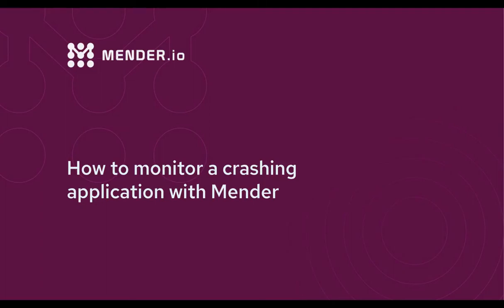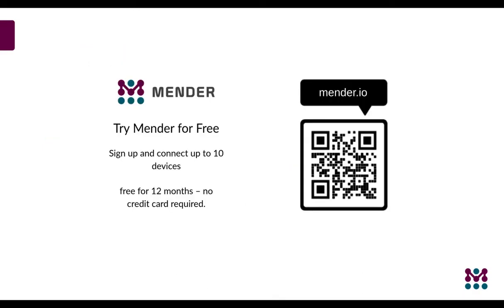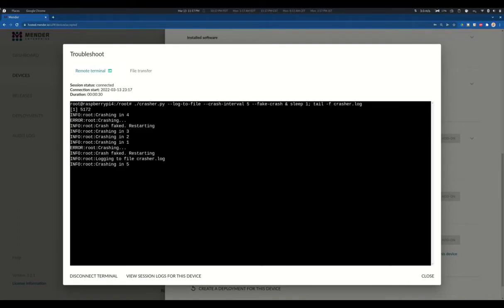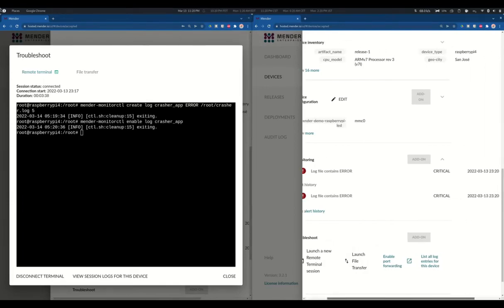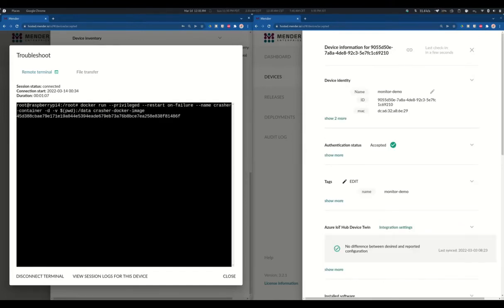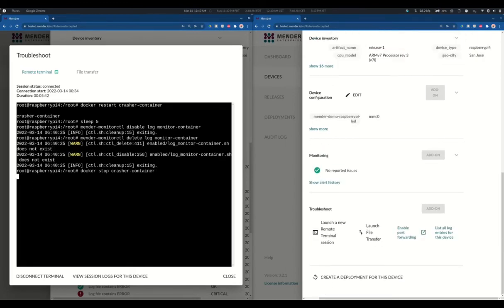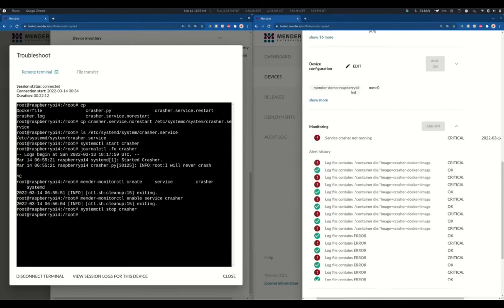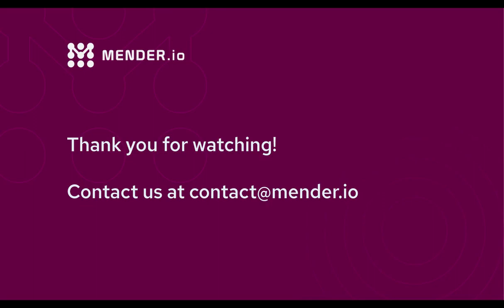Mender.io new Add-on Monitoring - Demo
Acting on our company mission to “Secure the World’s connected devices”, we’d like to present to you the newest addition to Mender’s add-on suite. Mender Monitor add-on contains a set of features to help ensure that all your devices and services are healthy.